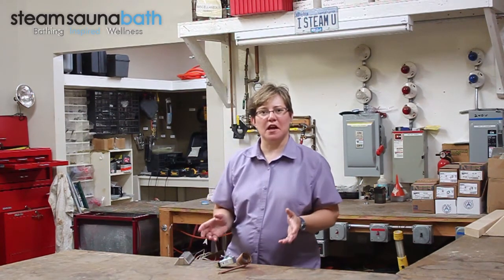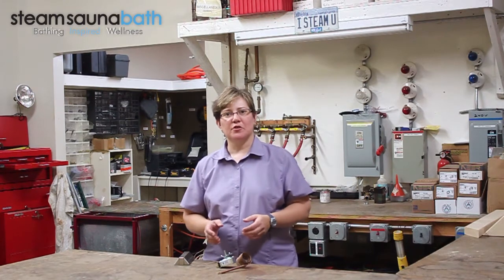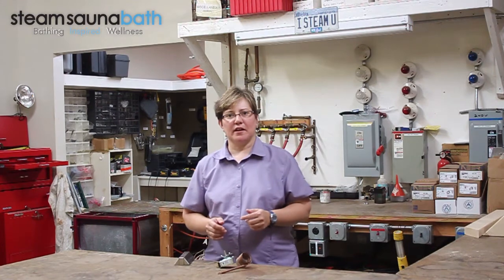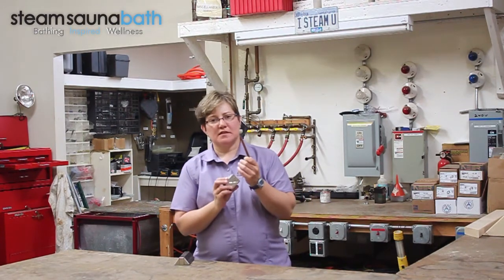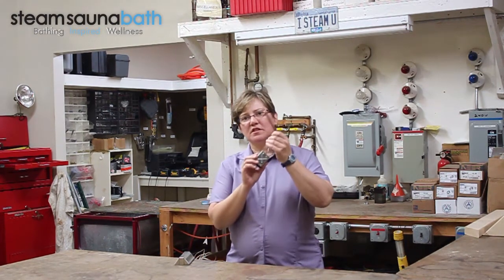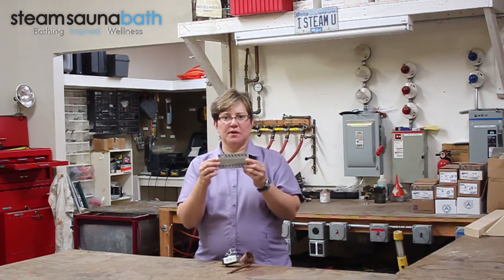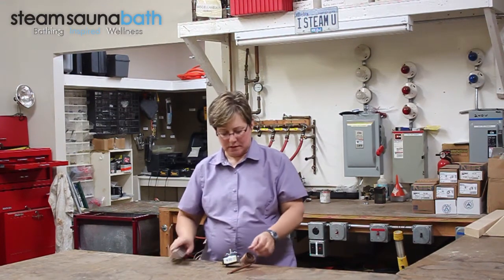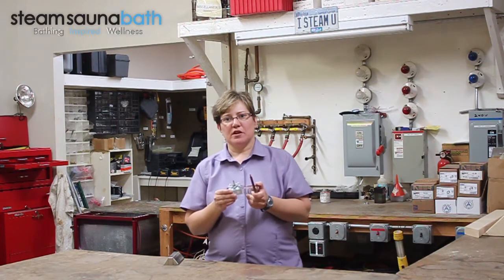Amerec Sauna Control C102A thru C105A Thermostat part# 3155-02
Overview of Amerec sauna control C102A, C103A, C104A and C105A as well as heater models T and WC thermostat part# 3155-02